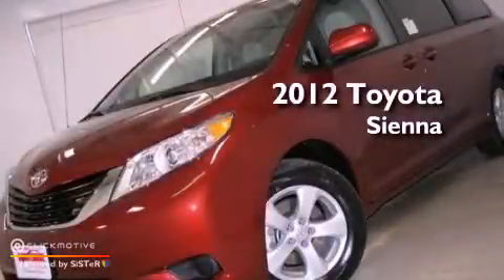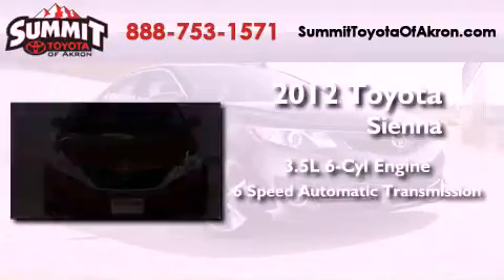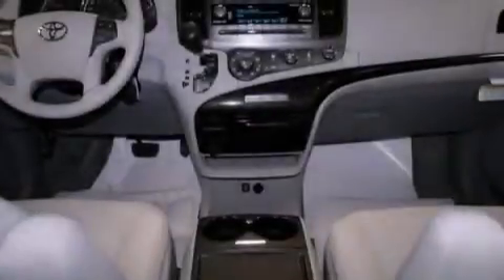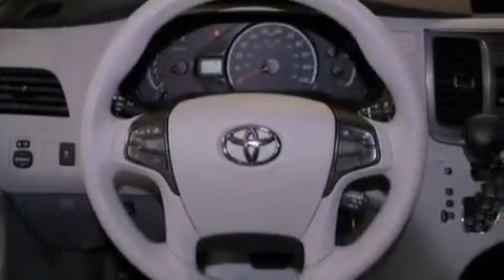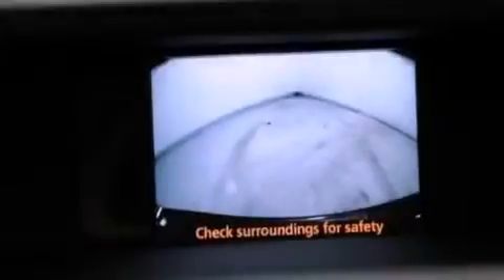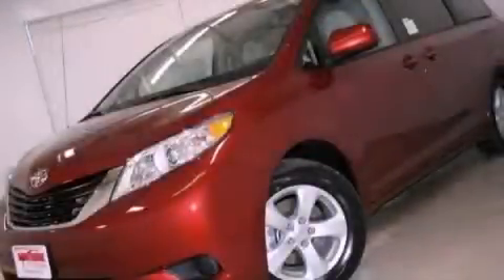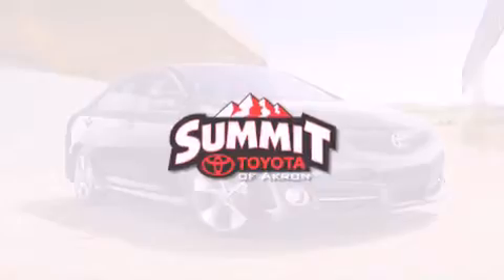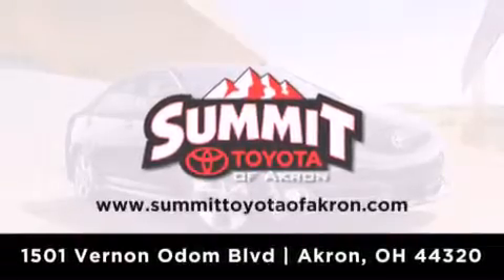2012 Toyota Sienna Akron OH 44320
Year : 2012
 Make : Toyota
 Model : Sienna
 Engine : Gas V6 3.5L/211
 Trans . : Automatic
 Exterior : Salsa Red Pearl

 Interior : Bisque
 Stock : 3C0252